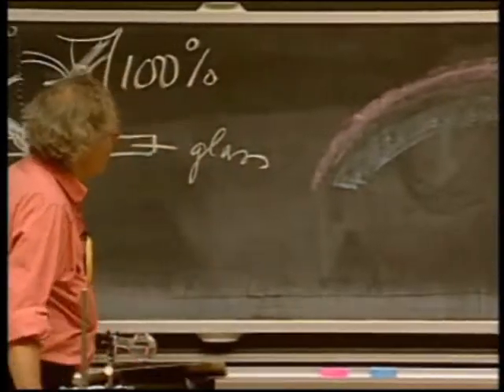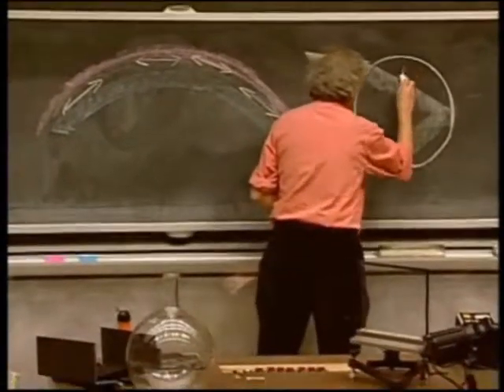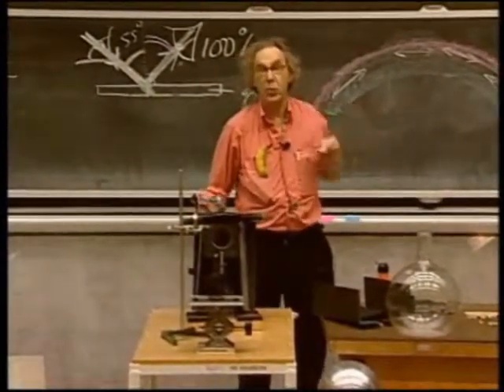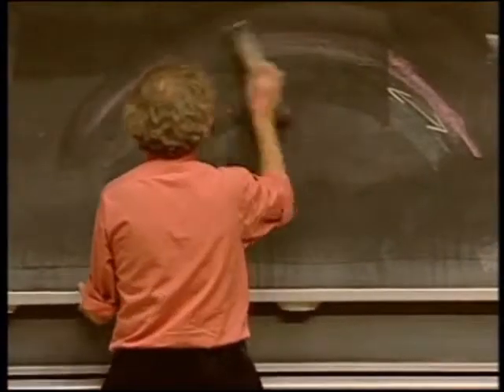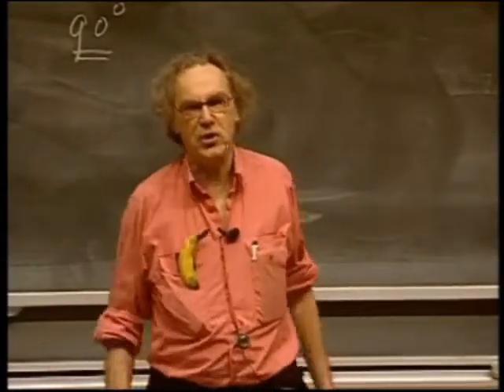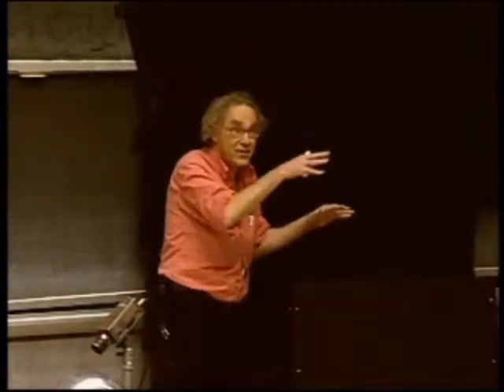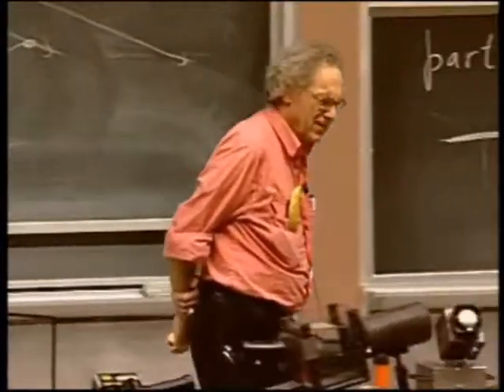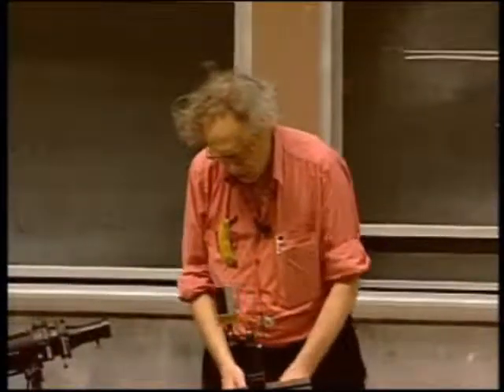why the sky is blue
Why sky is blue and polarized